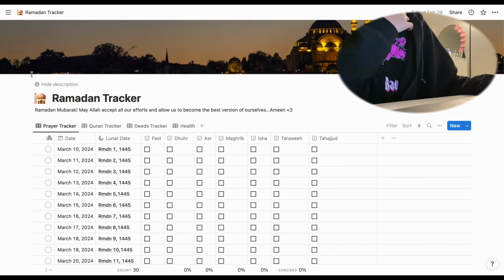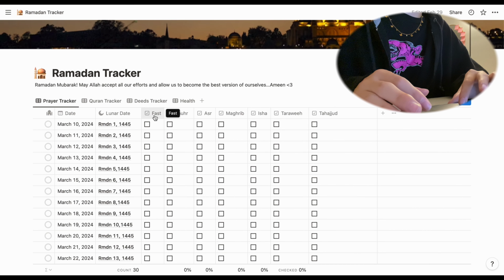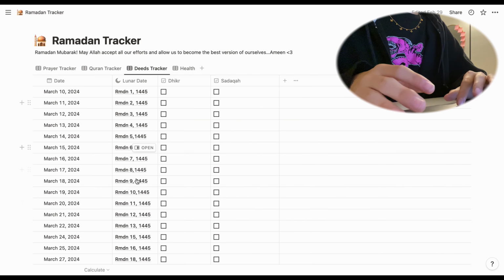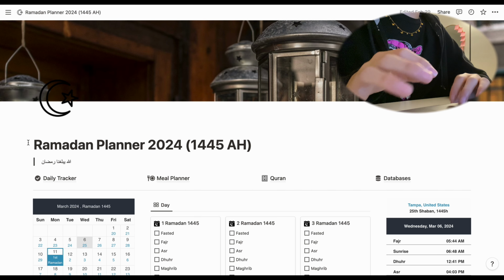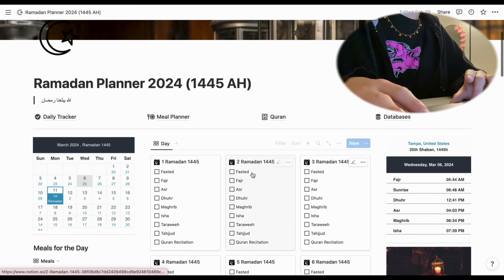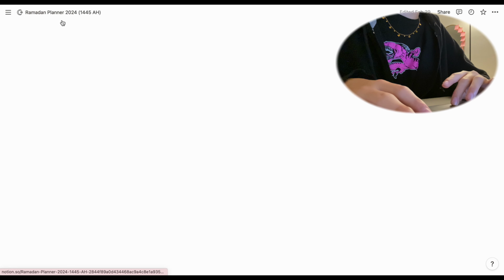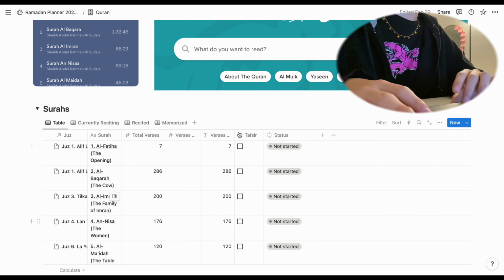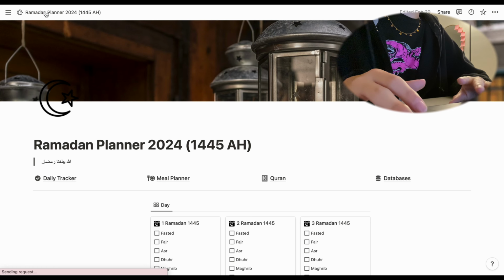PREPPING FOR RAMADAN ‘24🌙🎀 | getting into the spirit, decorating, + ramadan notion tour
Hey guys! Ramadan Mubarak to all :) for this weeks video, I’m going to show you guys how a prep for ramadan ( also sorry about the video delay😅) enjoy!!

☁️FAQ:
How old are you? 14, 9th grade
What camera do you use? My iPhone 11
What do you use to edit? CapCut

woahhhh u made it all the way down here!!!

xoxo,
shaymaa🤍